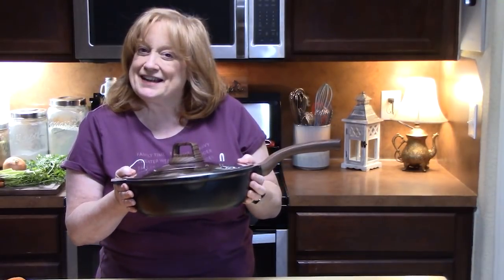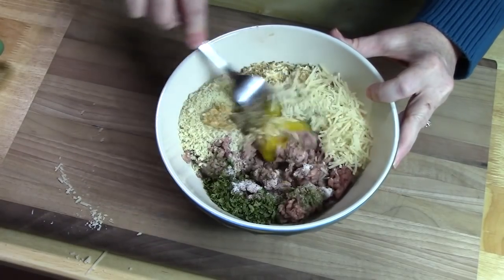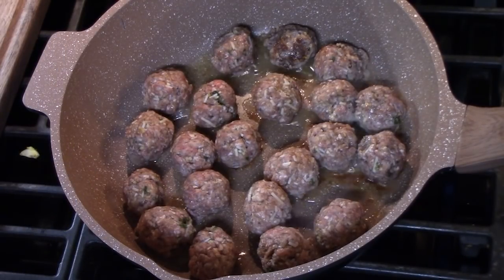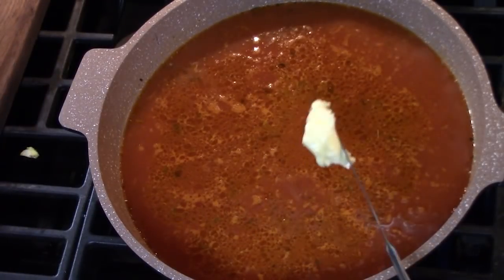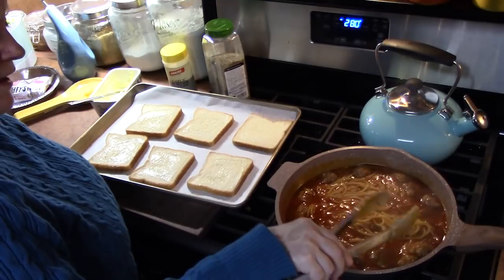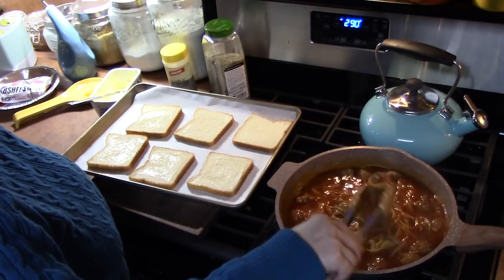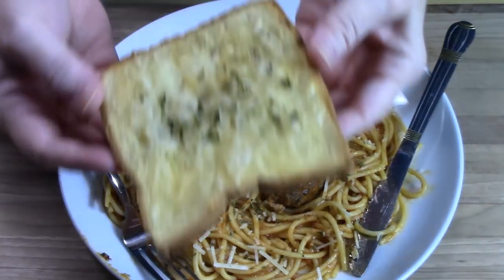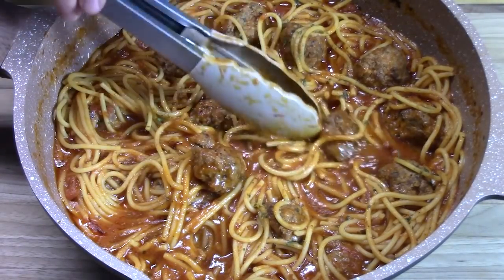One Skillet SPAGHETTI & HOMEMADE MEATBALLS, 30 MINUTE MEAL, ONE POT DINNER IDEA, CATHERINES PLATES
Write to me at:
Catherine’s Plates
22720 Morton Ranch Road, Suite 160, Box 340